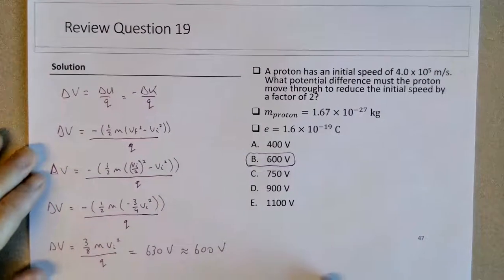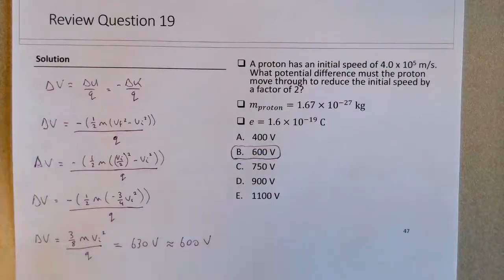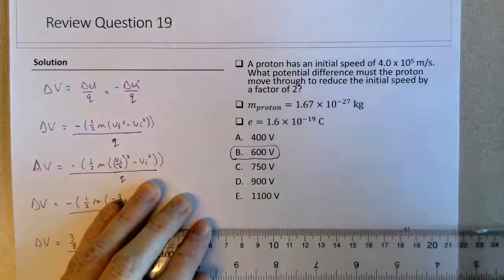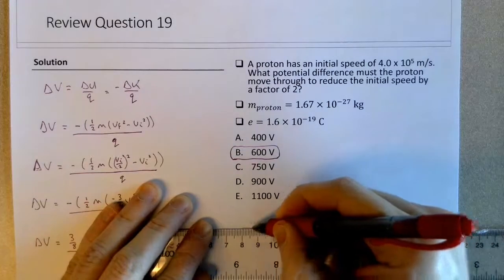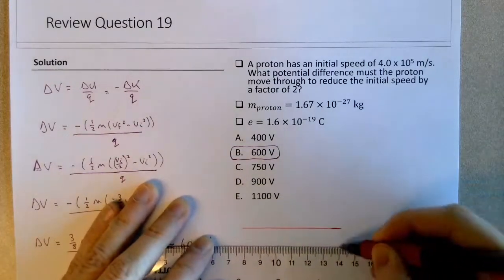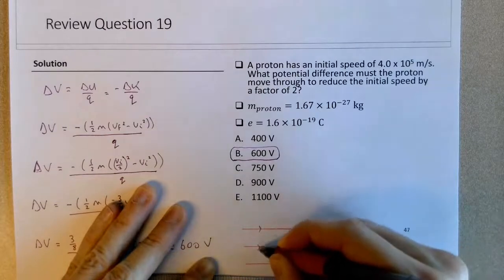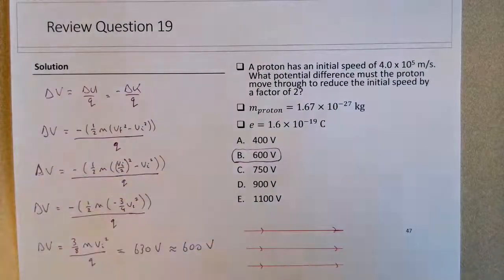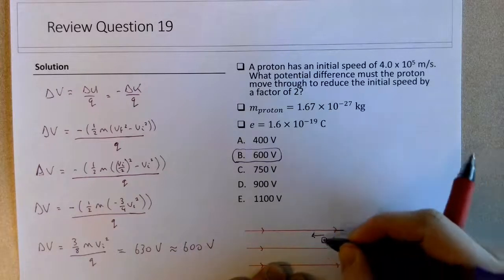Electric Potential and Changes in Energy 2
A question on electric potential and changes in kinetic energy.